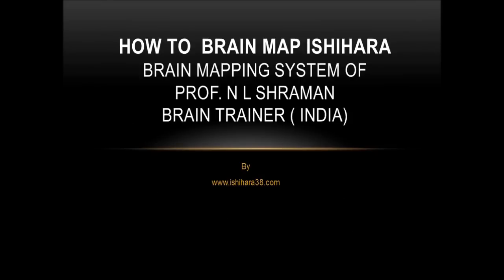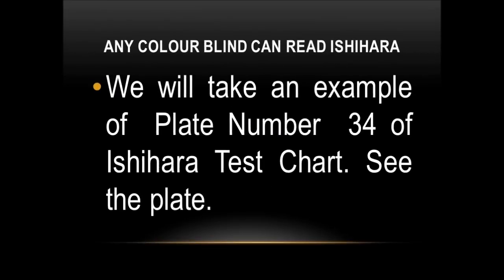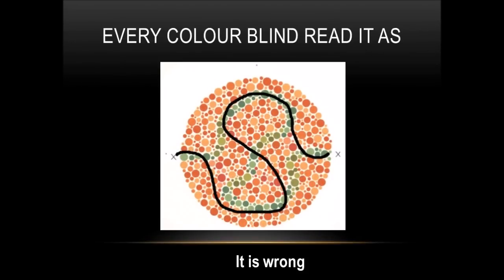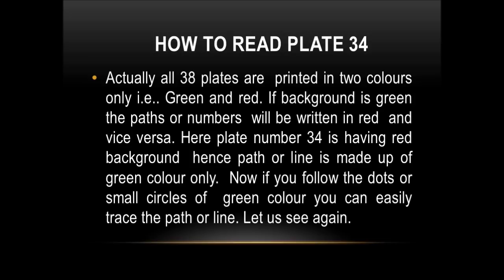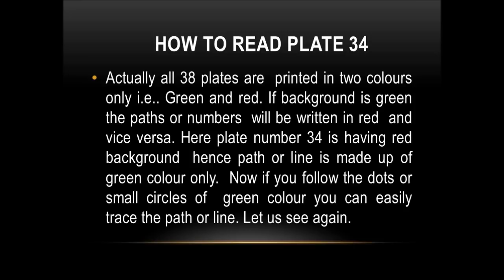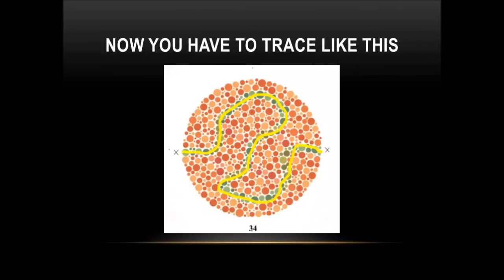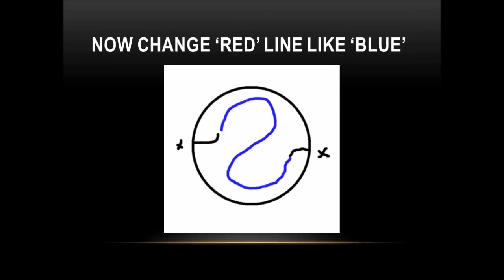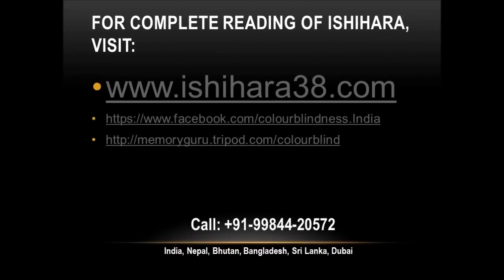Treatment and Cure For Colour Blindness- With Brain Mapping System© Call-+91-9984420572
Colour Blindness can be treated with brain mapping for reading Ishihara test charts. The system has been developed by the Memory Guru of India Prof. N L Shraman, Brain Trainer  and a scholar of Genetics. You can start reading ishihara in a day and  you will get speed and accuracy  within a week or so.